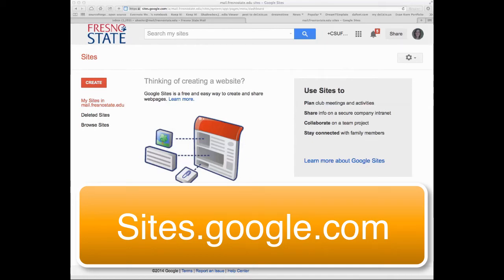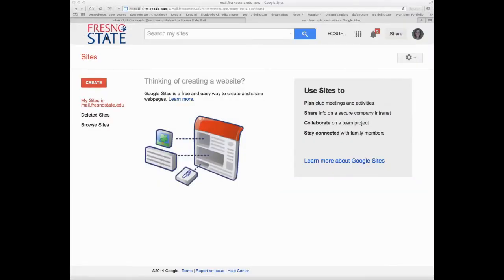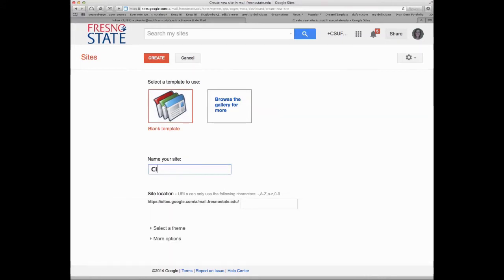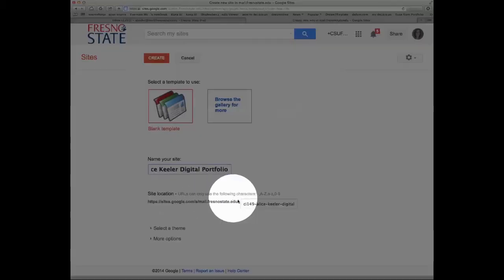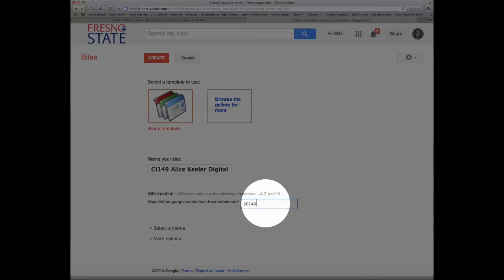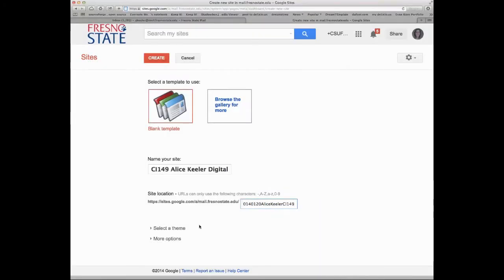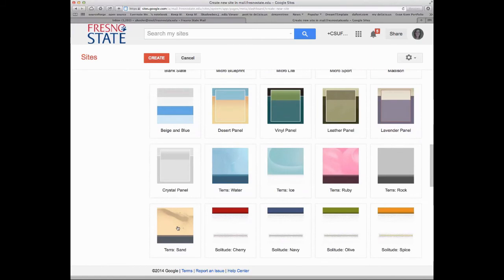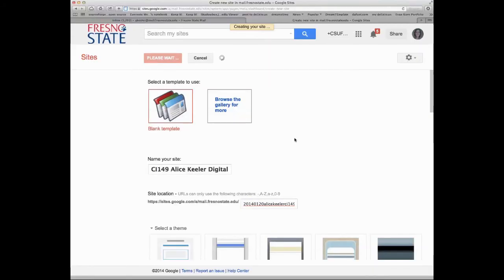CI149 Digital Portfolio: Create site